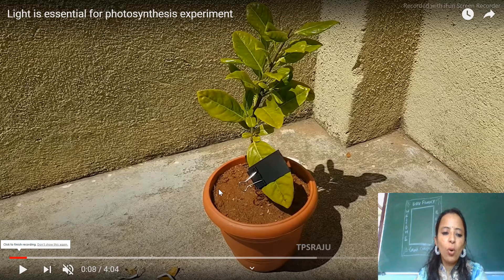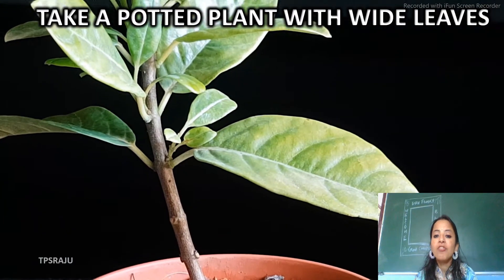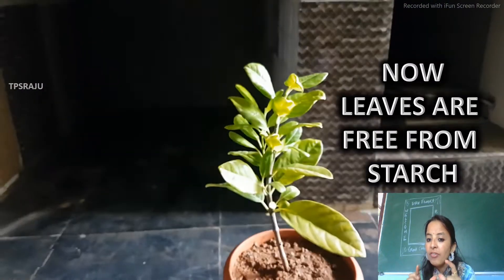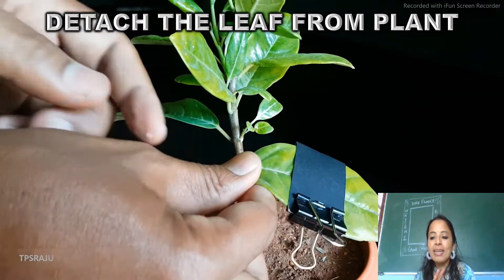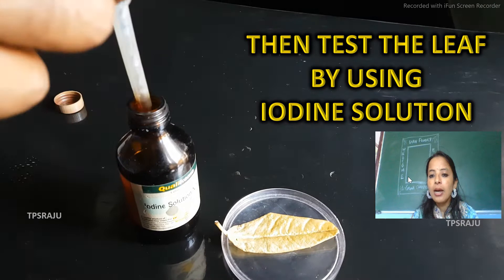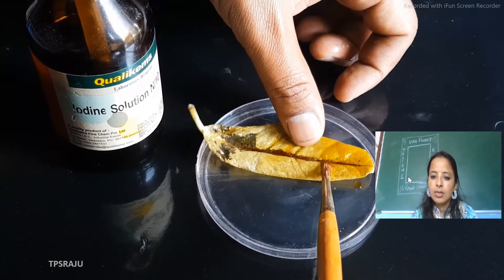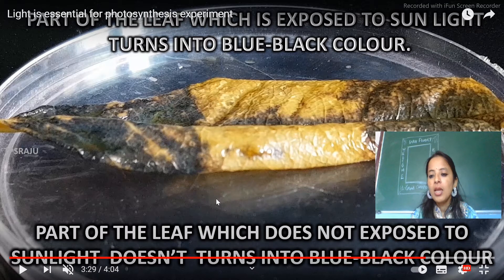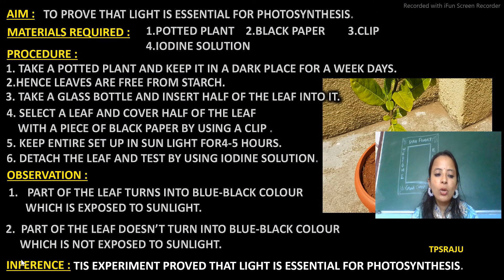EXPERIMENT TO PROVE LIGHT IS IMPORTANT FOR PHOTOSYNTHESIS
BIOLOGY NCERT BOOK